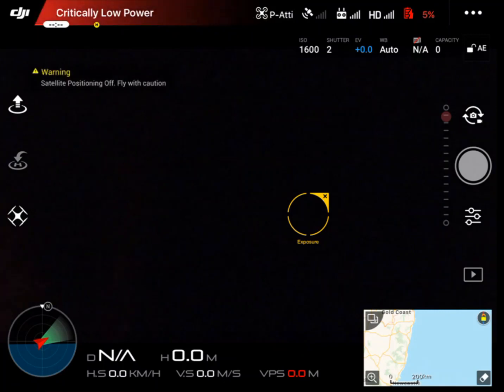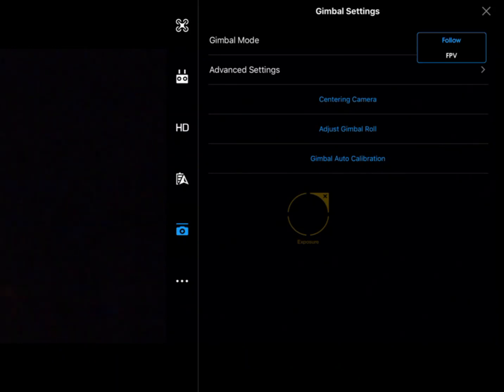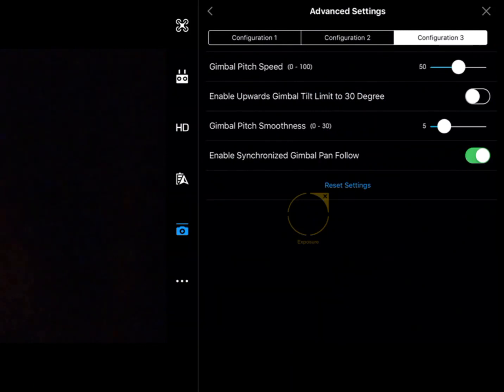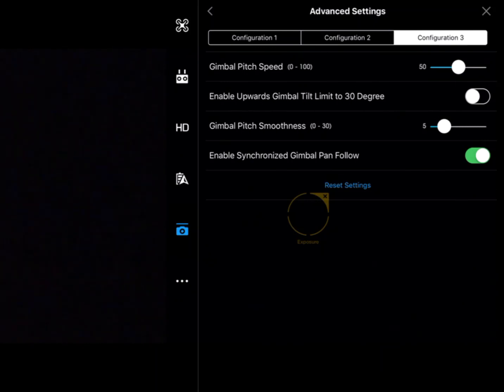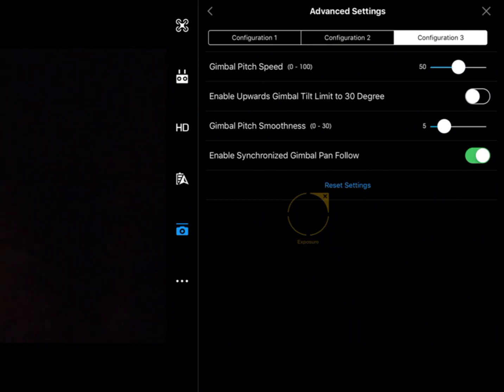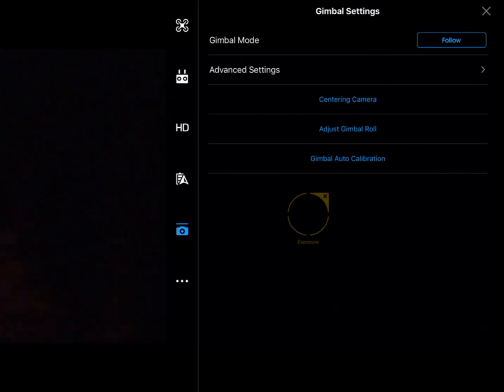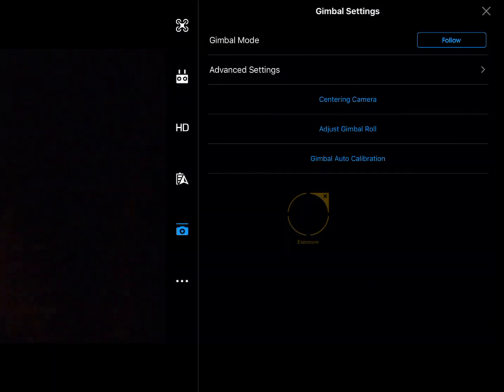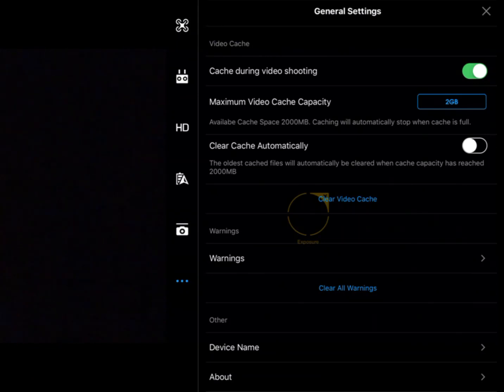DJI Phantom 3 Advanced and Professional gimbal settings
Gimball settings for the DJI Phantom 3 Advanced and Professional